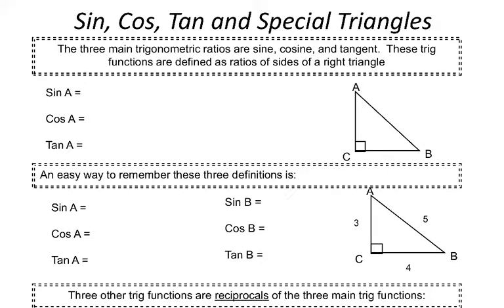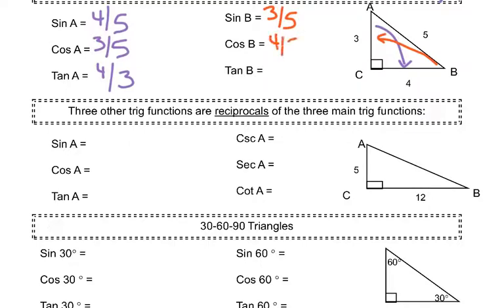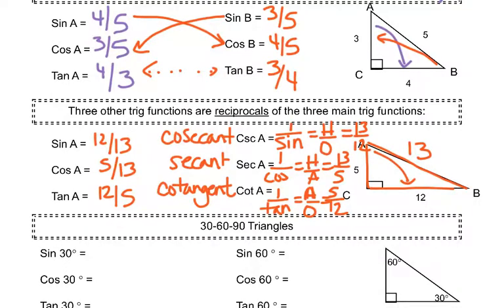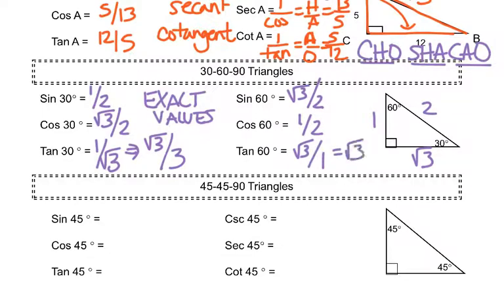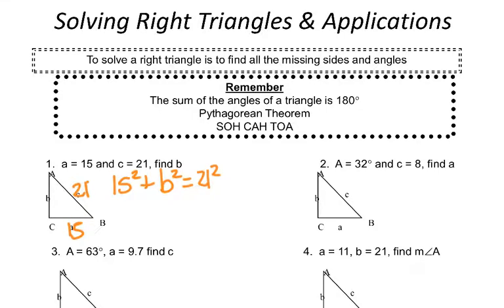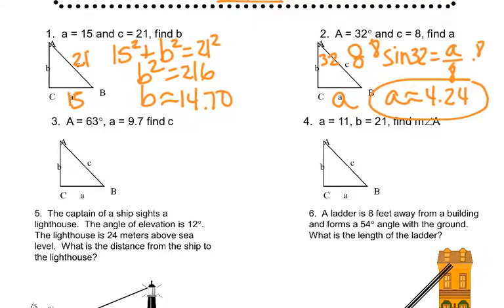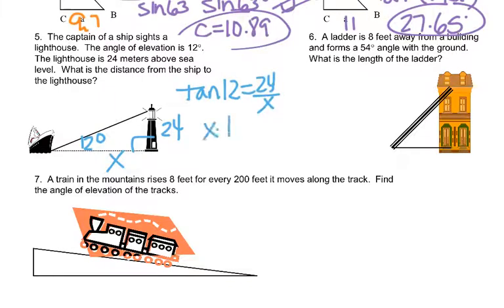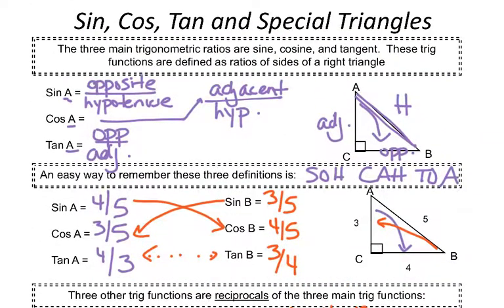SOH CAH TOA